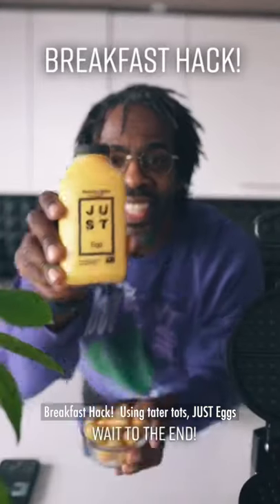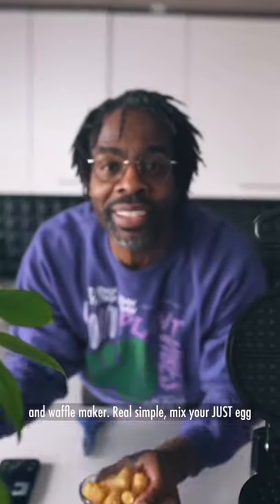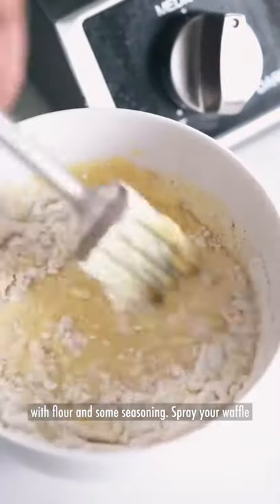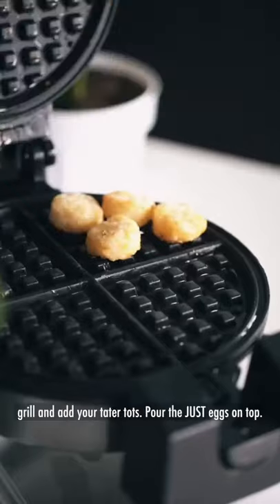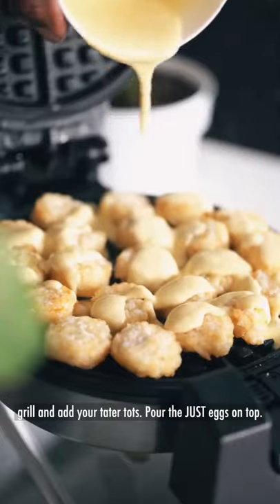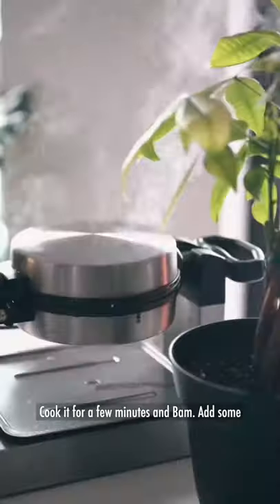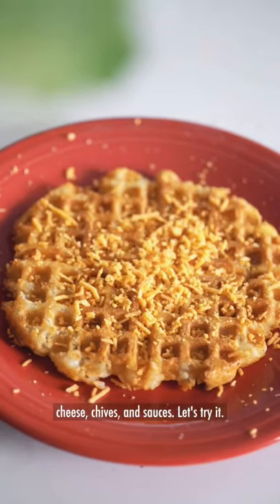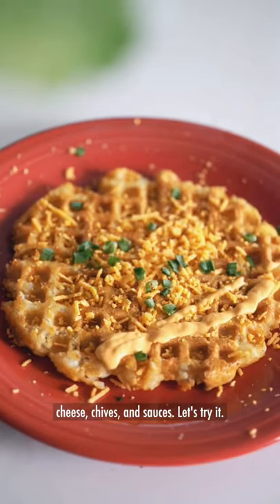Easy Breakfast Hack Vegan Waffle and Omelet in one ☝🏾